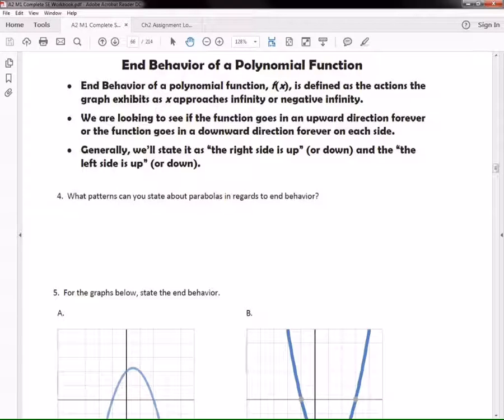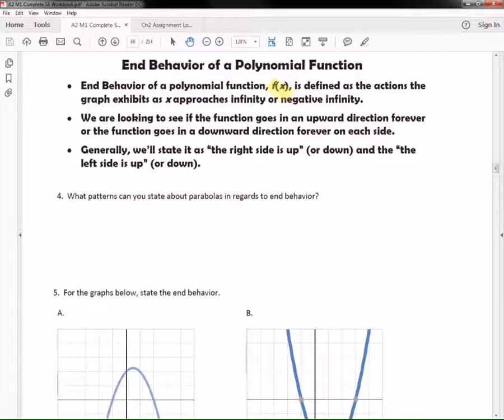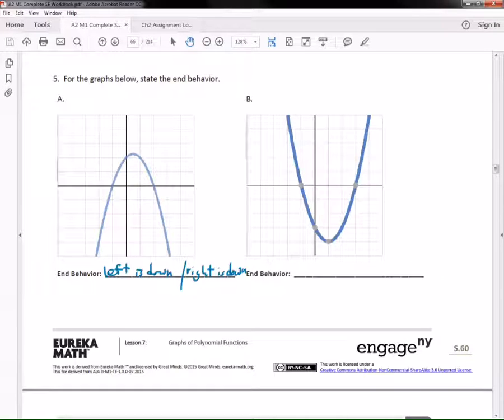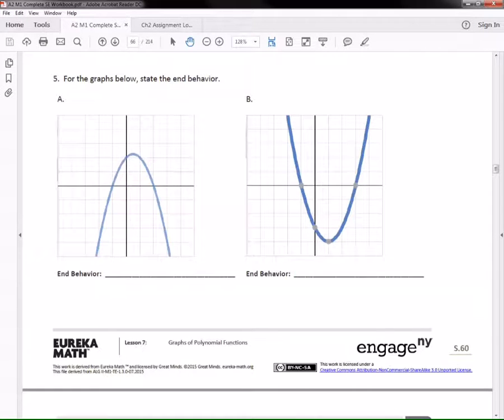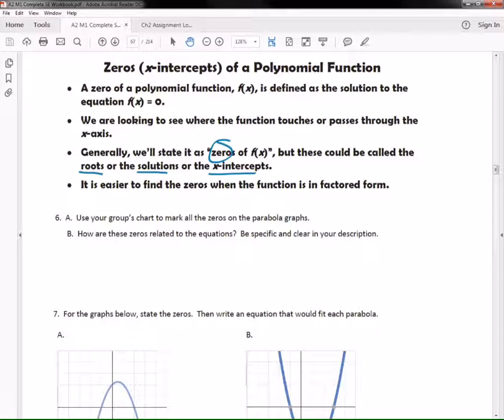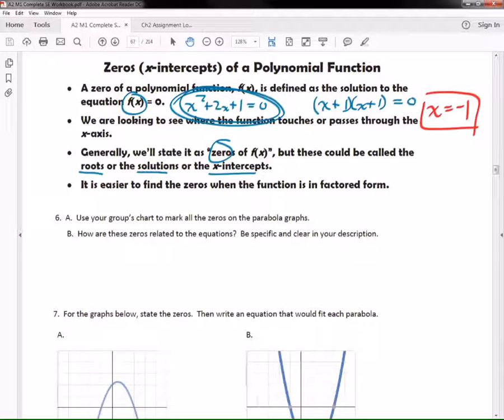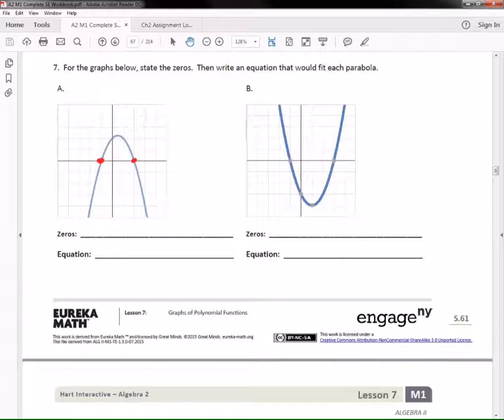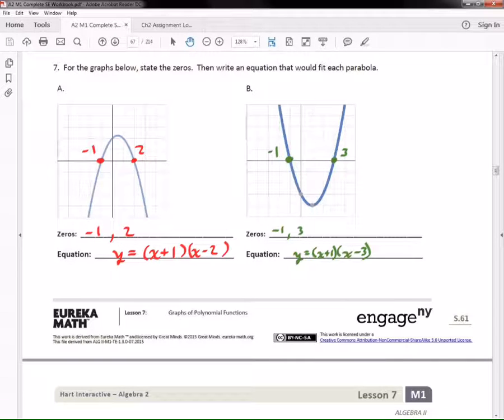Graphing Polynomials, End Behavior, Zeros